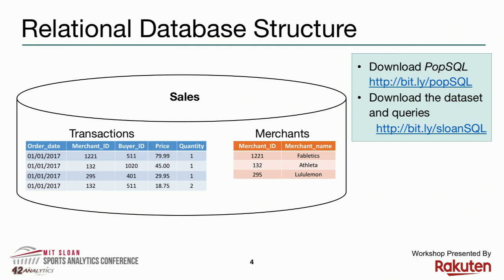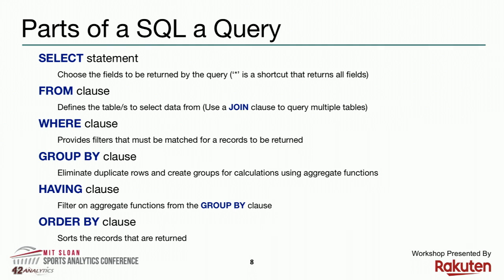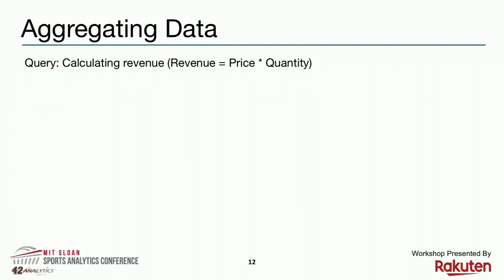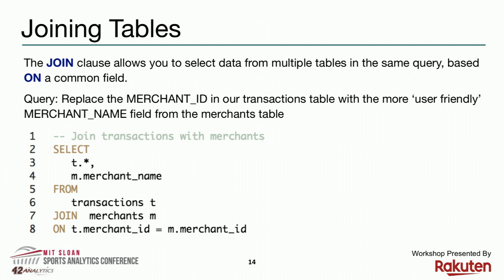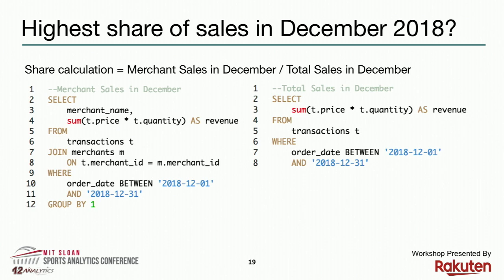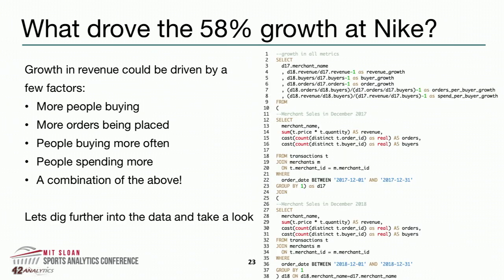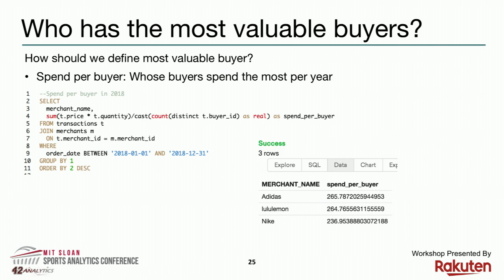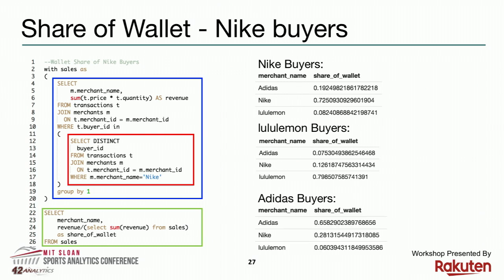SSAC19: SQL for Data Analysis: Measuring Customer Loyalty and Value